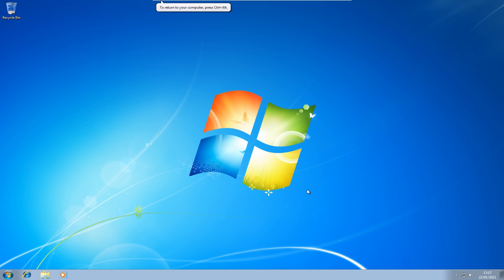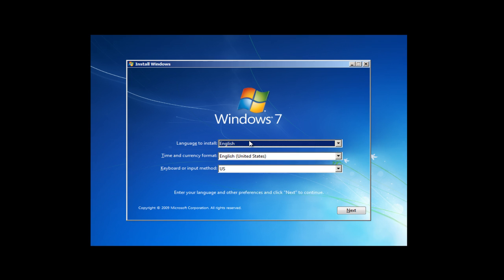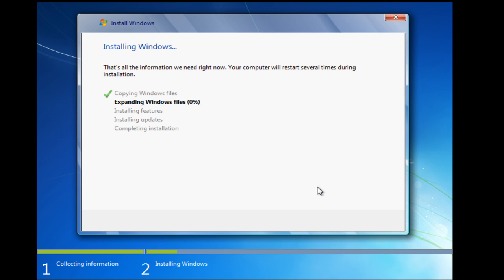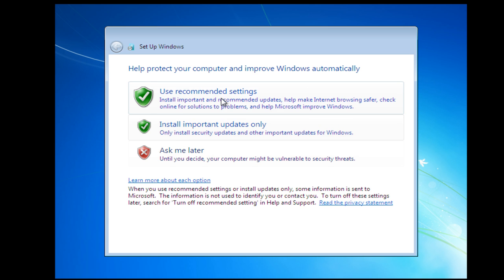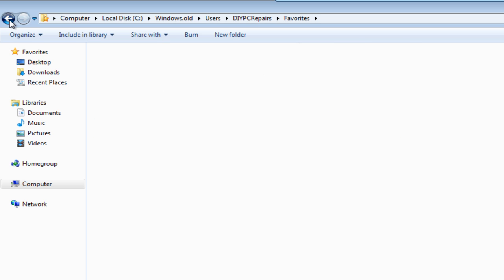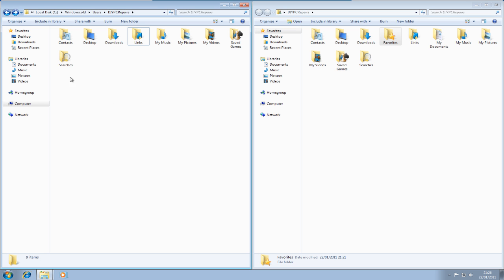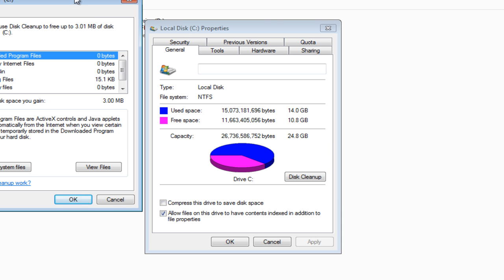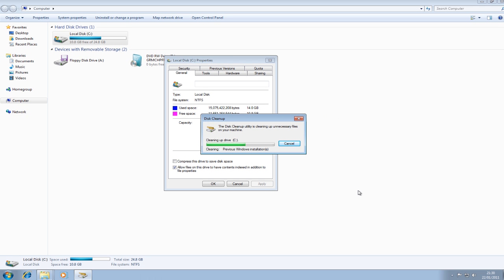Clean Install of Windows 7 (without Format)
Well if you can get away with not having to do a format at the point of installing Windows you give yourself more options when it comes to any files, folder or any data you may have had on your computer which you didn't have backed up.

Windows XP has a similar method of installing without totally destroying the data you had saved on your hard drive in which it just over installed the Windows system files and didn't touch the folders holding your data.

Windows 7 goes about this a little differently in that it puts all your data in a folder called windows.old then installs your new install in the default windows folder.

What this means is that once Windows 7 has installed you can access that windows.old folder and them move over you user files such as photos videos and the like to your new install of Windows.

This video will show you how to go about installing Windows 7 in this way and how to recover your data.

or visit my YouTube channel for more Windows screencast how to videos.